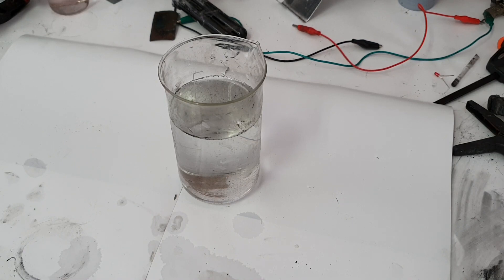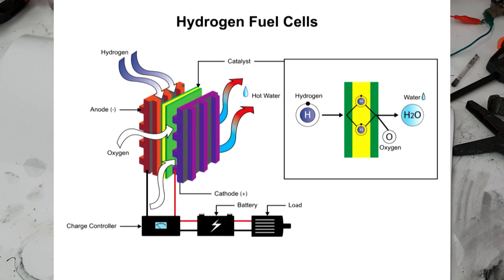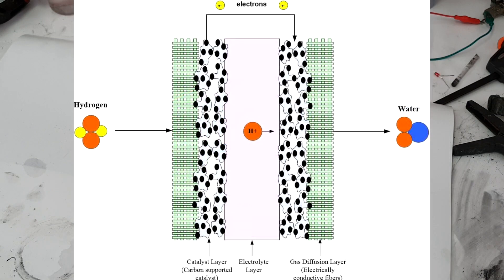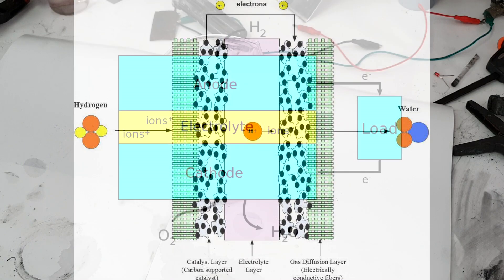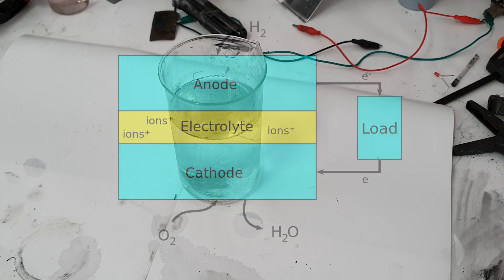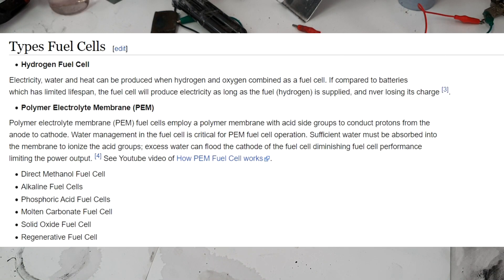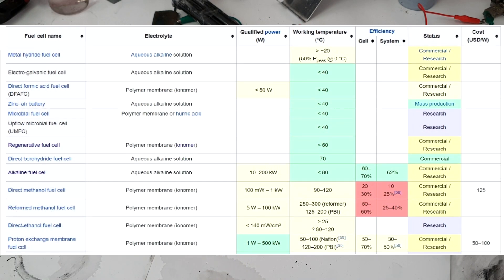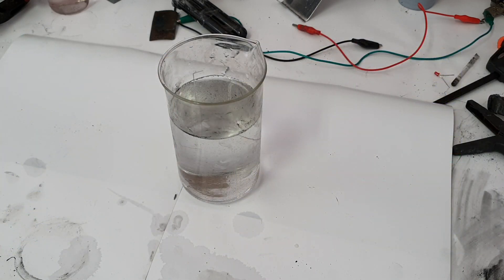Improvised Reversible Fuel Cell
In video "Improvised Reversible Fuel Cell" I try to make a home made fuel cell from available materials. The reversible fuel cell make some hydrogen and oxygen when I apply some current to the cell (reverse action /electrolysis of water). A carbon material store some of the hydrogen by adsorption. After some time I disconnect the power supply and connect some load to the fuel cell (el. motor 3V/300mA). Better fuel cell you will get if you use some catalyst like platinum, cobalt / cobalt oxide, iridium, etc. But in this case these catalyst are expensive. You can also use some small amount of graphene or carbon nanotubes if you want.
To make water more conductive you can add a little of acid or alkaline additive. In this case your power input will be also a bit lower.

or